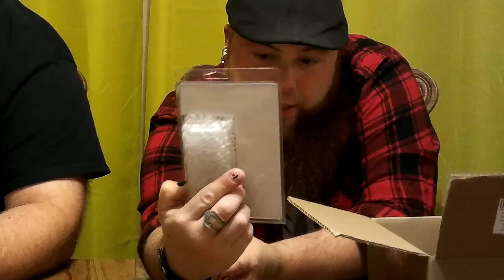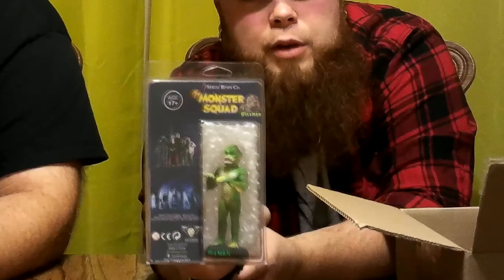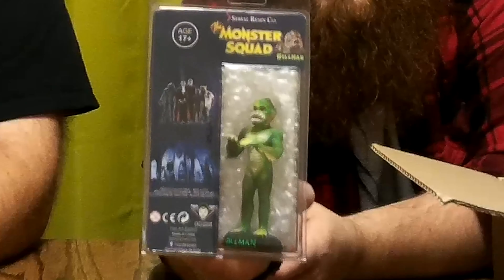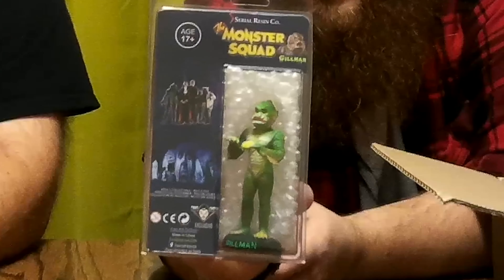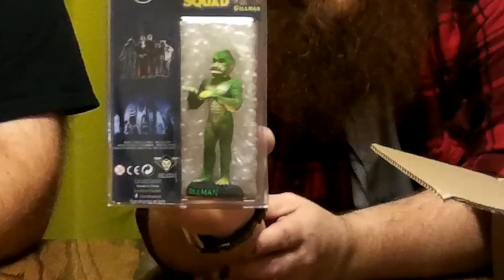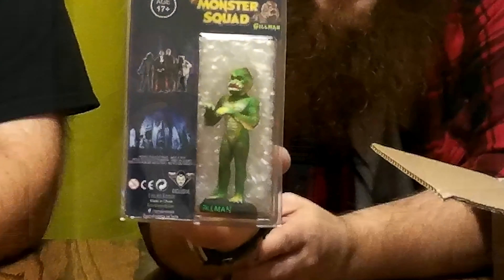S02E03 September Fright Crates Unboxing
In this episode, Scott and Tony open up the September (yeah, we're a little behind) Frightcrate box! There's some very impressive things in this box, so you won't want to miss it!